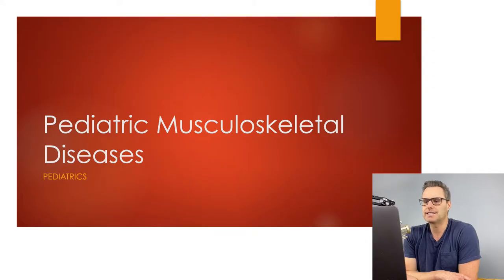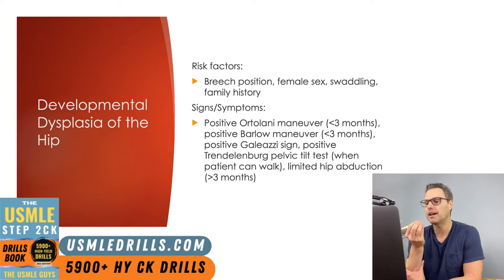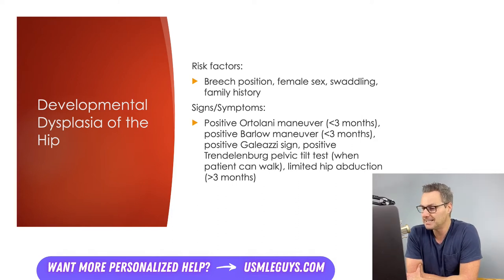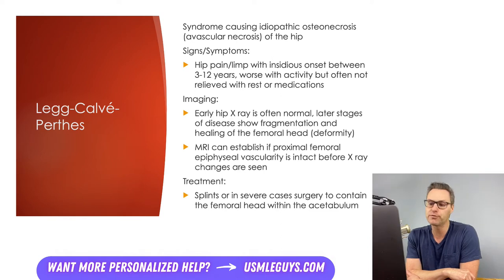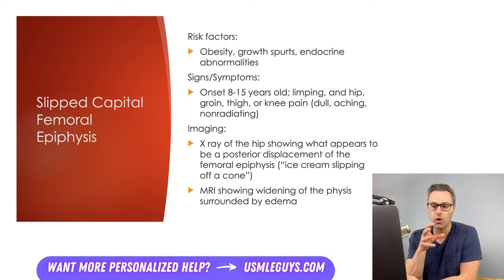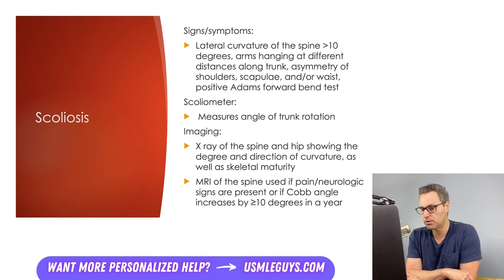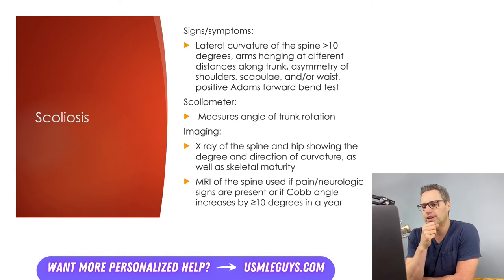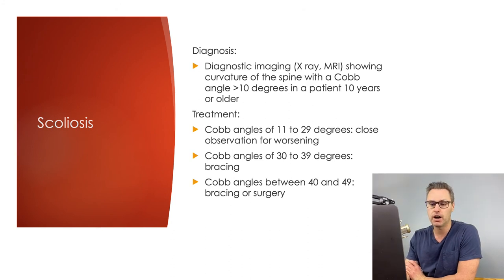USMLE Guys Step 2 CK Crash Course: Pediatrics Lecture 17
💡 USMLE Step 2 CK Crash Course - Pediatrics Lecture 17

📚 TOPICS: Pediatric musculoskeletal disorders